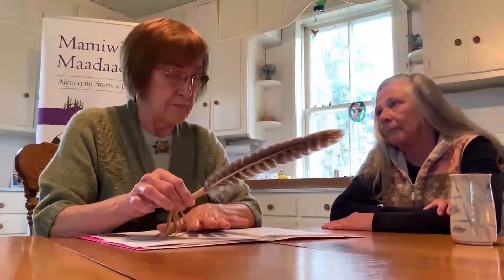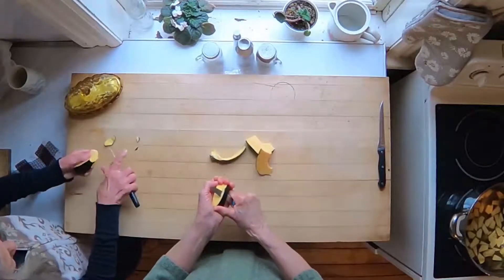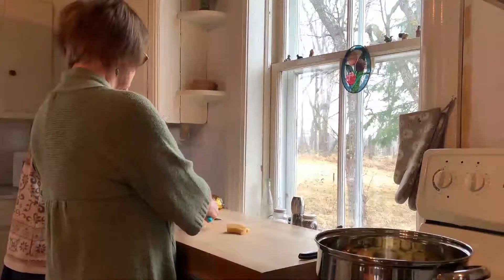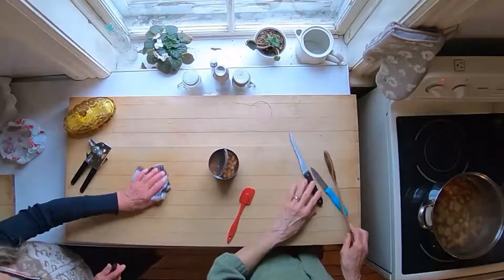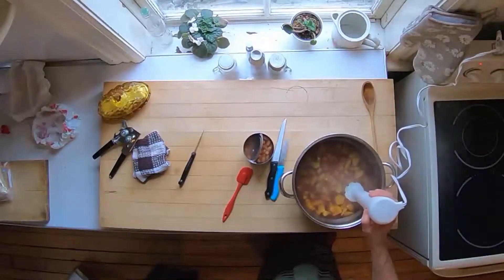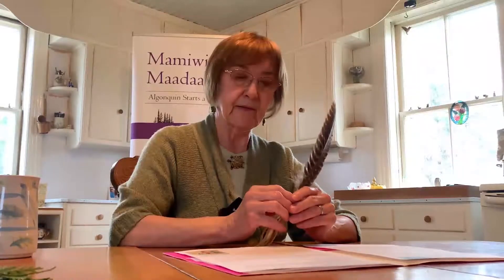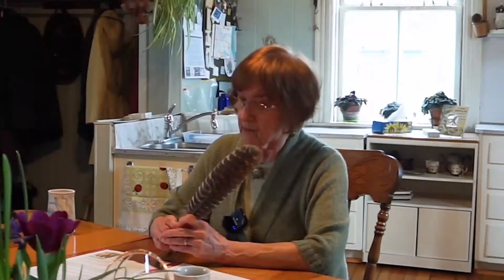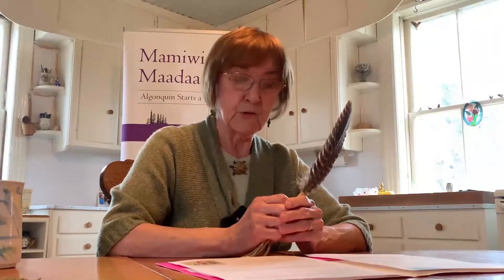Three Sister Soup, Algonquin College - Mamiwi Maadaadizi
With the guidance of our Kampus Kokum and the members of the Circle of Turtle Lodge, we share the importance of the Three Sisters Soup story and the delicious recipe.

Learn more about the Indigenous Services offered at the Pembroke Campus of Algonquin College,

Algonquin College is located on the unceded and unsurrendered territory of the Algonquin Nation. We acknowledge our shared obligation to respect, honour, and sustain these lands and the natural resources contained within.